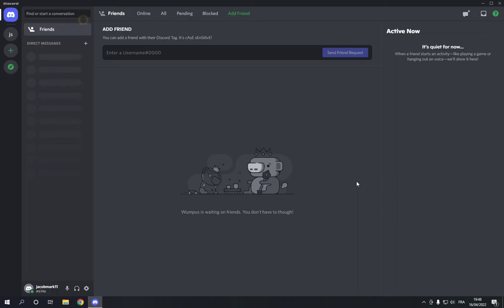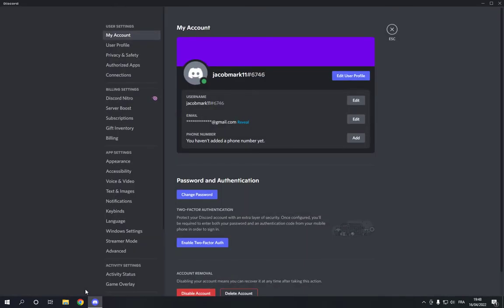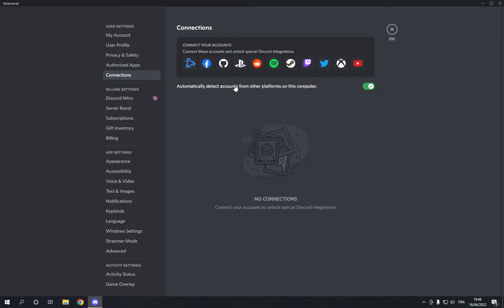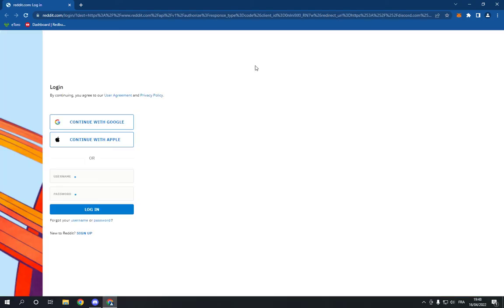How To Connect Your Discord Account With Reddit on PC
in this video we discuss :